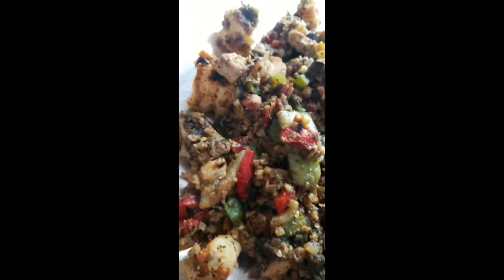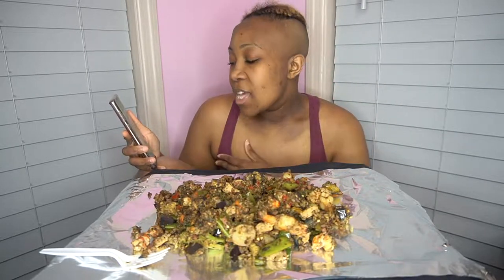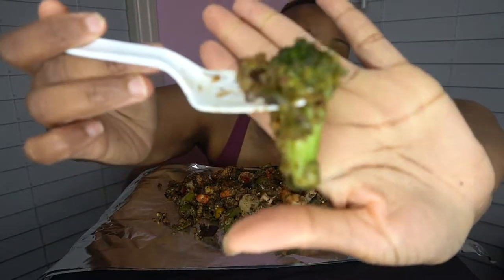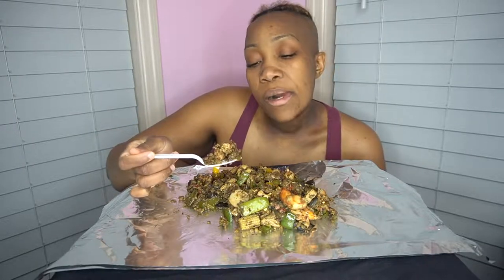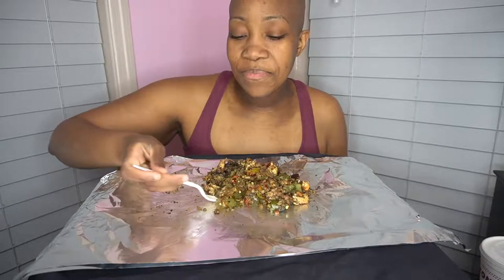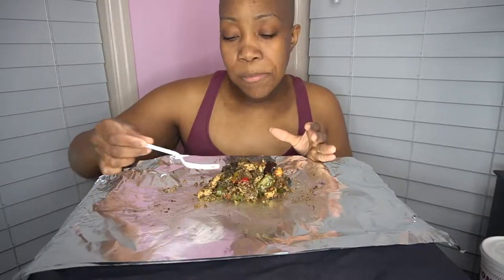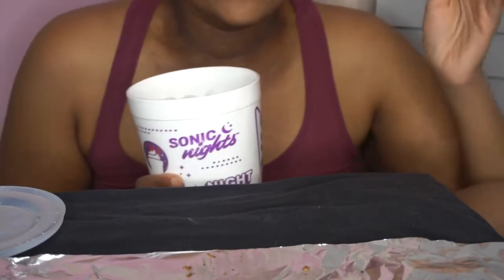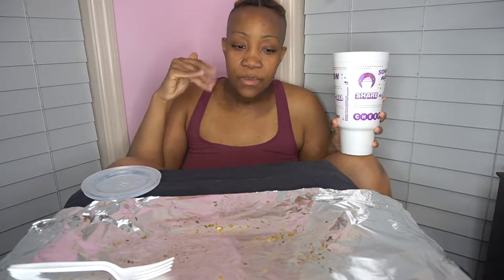Fried rice mukbang eating a whole large house fried rice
This is a house fried rice mukbang and review on the birds eye cauliflower rice.I also give calorie count on the whole meal. watch to see if it was a yay or nay!